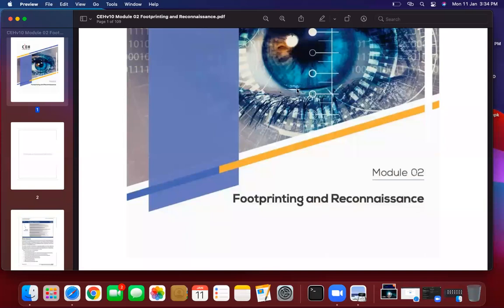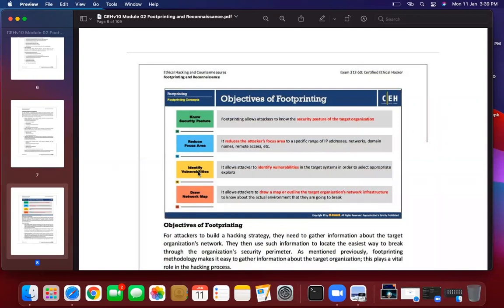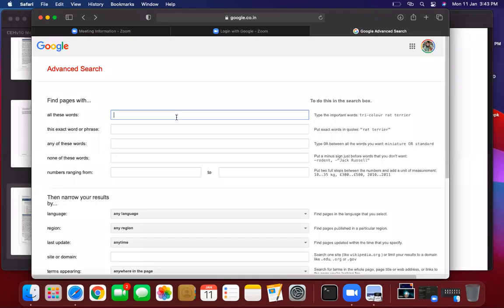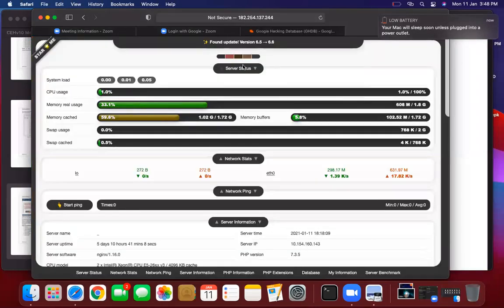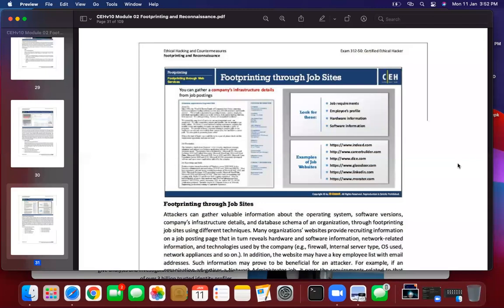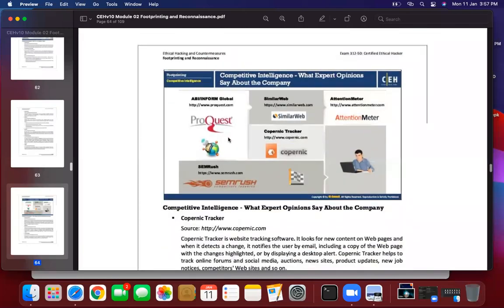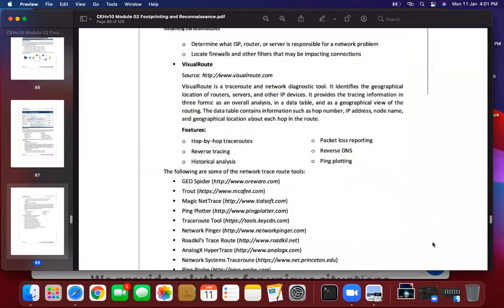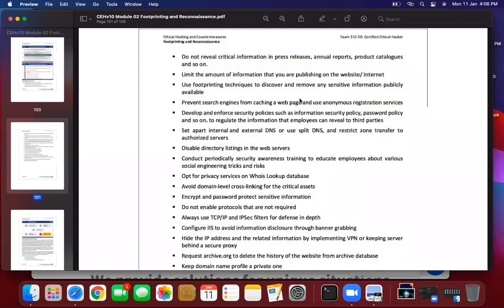TRY THIS HACK | ETHICAL HACKING | Lesson 5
♻Tag Keywords :➤

hacking,
gadgets,
raspberry pi,
p4wnpi,
pwnagotchi,
p4wnp1 aloa,
mama guy,
ox_zong,ox_zung,
ox zung tik tok mama,
ox zung tiktok funny,
ox zung mama,
won jeong,
tiktok korea,
korean guy,
korean tiktok,
ox zung official,
tiktok talent,
korean mama guy,
hilarious videos,
ox zung new videos,
ox zung new tiktok,
tiktok videos,
infosec,
tryhackme,
box
,learn,
darkstar,
darksec,
educational,
darkstar7471,
try,
hack,
me

junnu ki tech
Live Channel Pramotion
Live Channel Checking live
Live channel Pramotion live
Live Channel Checking and pramotion
Live Channel Checking today
Live channel Pramotion kaise kare
Live Channel Pramotion video
Live Channel Pramotion now
Live Channel Pramotion code
Live Channel Checking and free pramotion
Live Channel Checking kaise karte hain
Live Channel Checking and pramotion kaise kare
Live Channel Checking kaise kare